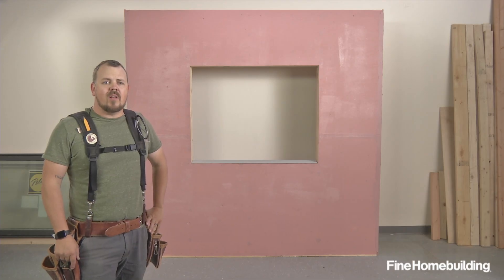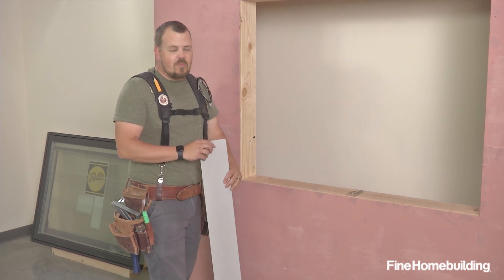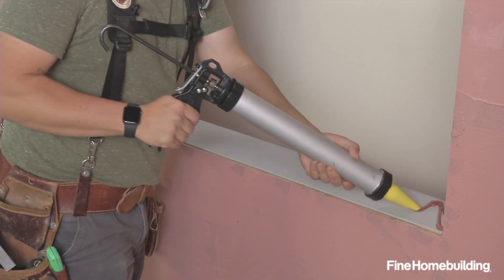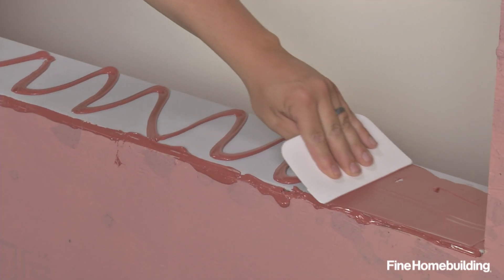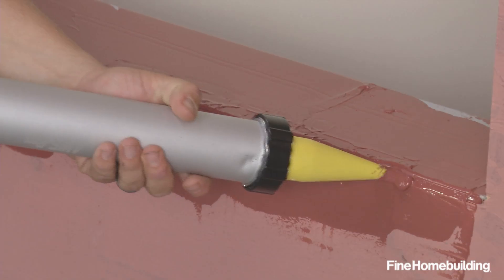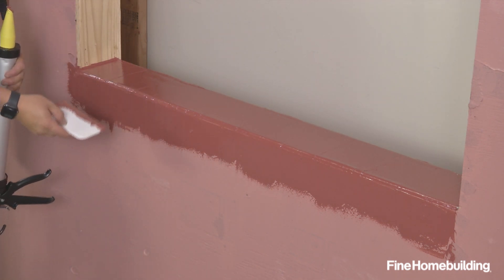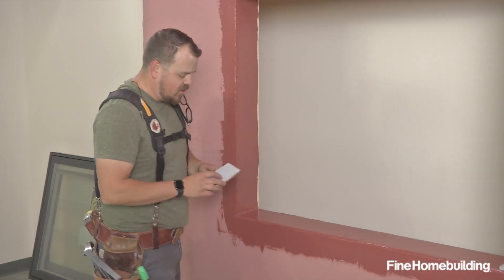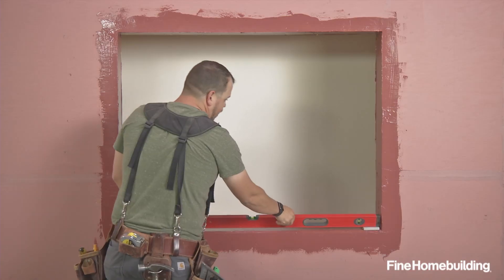Part 1: Prepare a Rough Opening for a Nail Fin Window Over a Fluid-applied WRB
Use the liquid WRB and a piece of bevel siding to build a sloped sill before liquid-flashing the entire surface.

If a wall is coated with a fluid-applied water-resistive barrier  (WRB), prepping the rough opening for a window is fairly  straightforward. Here, builder Jake Bruton starts by creating a sloped  sill to help encourage any water that gets behind the window to drain to  the exterior. (Another option here would be to cut the studs at a 5°  bevel).
With the sill sloped, Jake uses a joint-and-seam product from the  same manufacturer, in this case Prosoco, and applies it across the sill  as well as an extra bead in the seam between the bevel siding and the  rough sill to make sure the connection between the WRB and the  windowsill is perfect. The helpful thing about liquid flashing  is that if the sealant coverage is too thin, you can simply apply more  and tool it into place to fill those gaps—problem solved. The same  method is used for all other sides of the window.